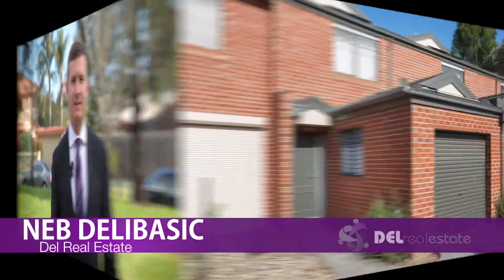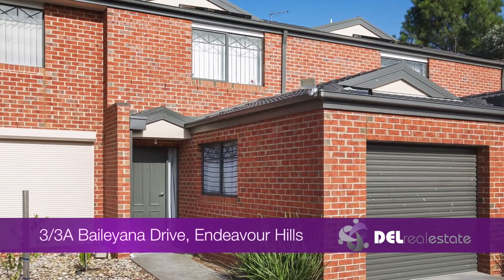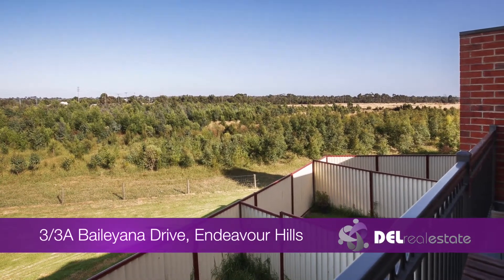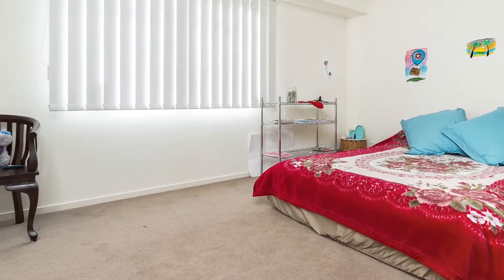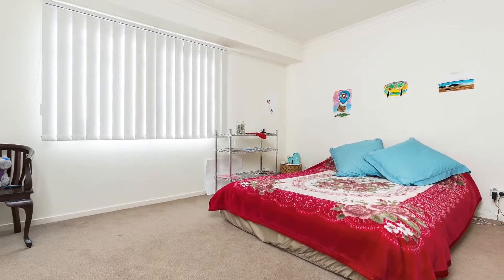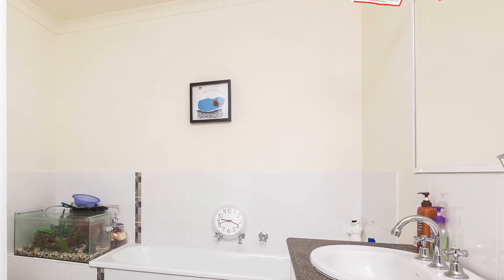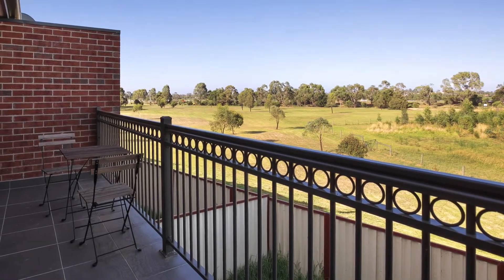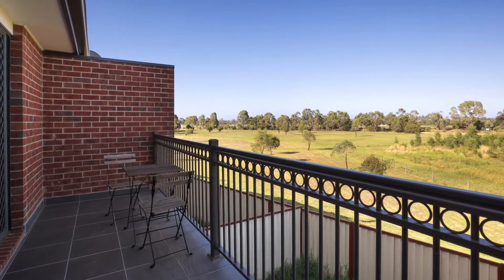OpenHouseTours video for 3/3a Baileyana Drive, Endeavour Hills presented by Del Real Estate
Servicing all your Real Estate needs in Dandenong and the surrounding areas.